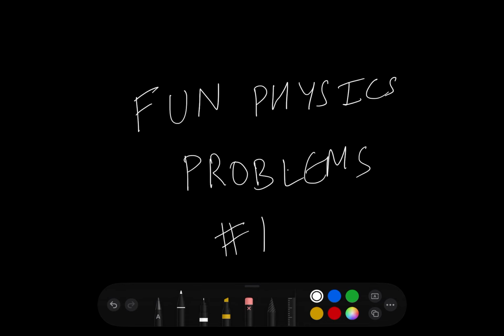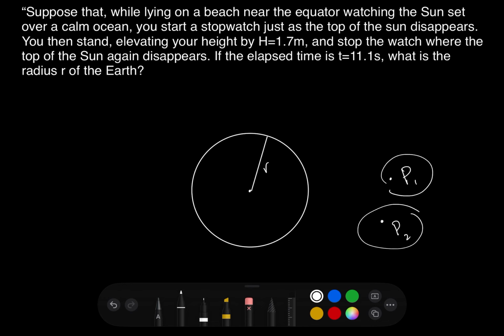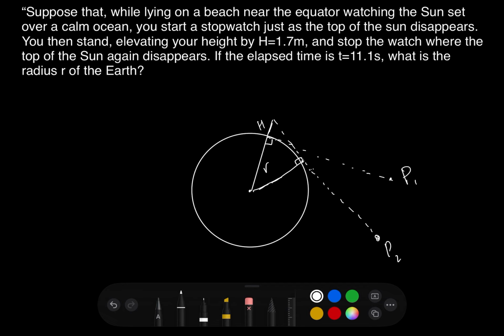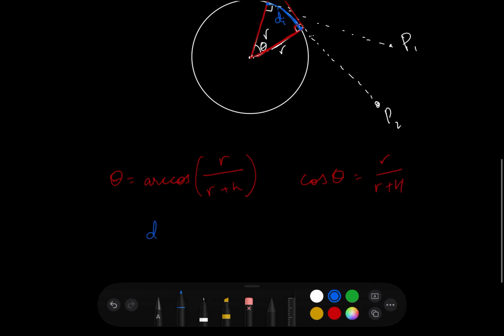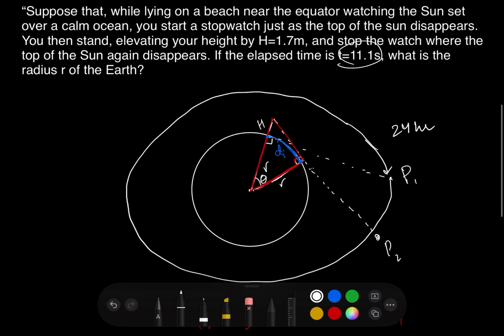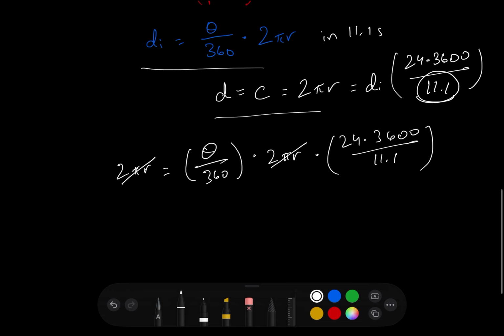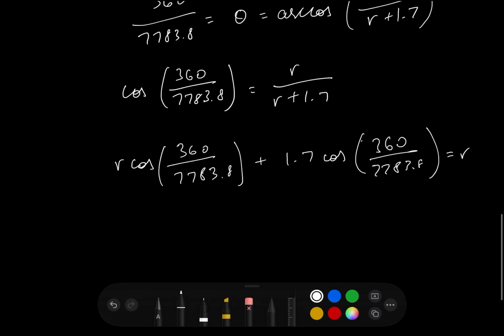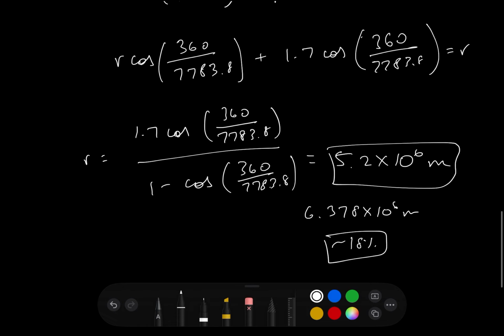Fun Physics Problems, Number 1: The Radius of the Earth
In this video, I explore a fun physics problem which involves calculating the radius of the Earth using first-hand data. This solution is my own, so do point out any flaws or details which I haven't explained adequately.

The problem is from the first chapter of 'Principles of Physics' by Resnick and Halliday, specifically, the edition edited by Jearl Walker.